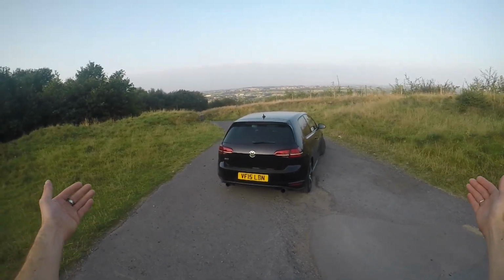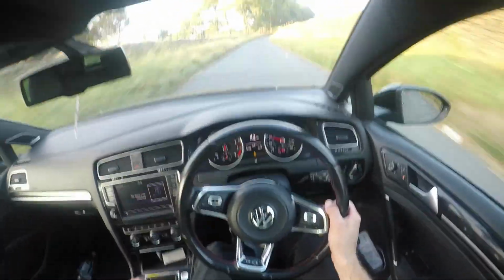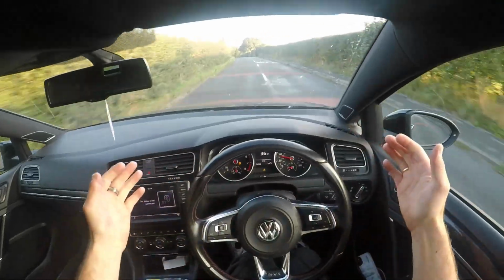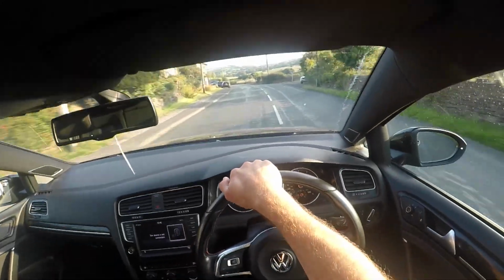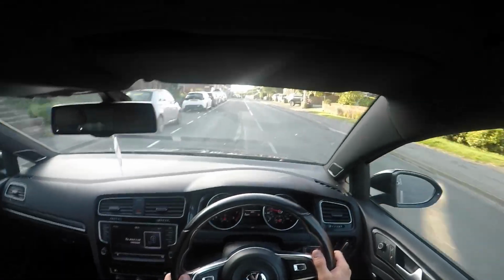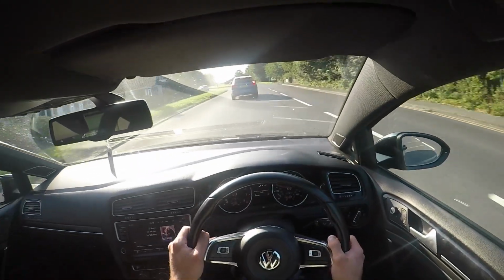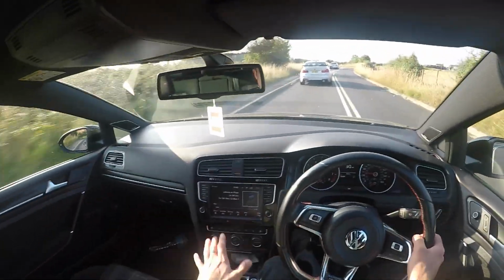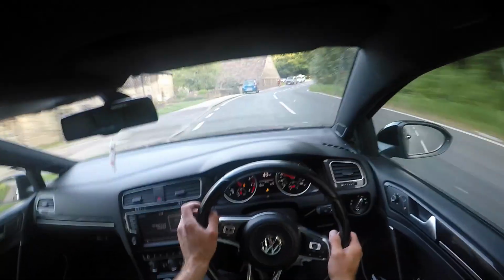GOLF GTI - POV REVIEW!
POV REVIEW - MK7 GOLF GTI!

WEEKLY UPLOADS